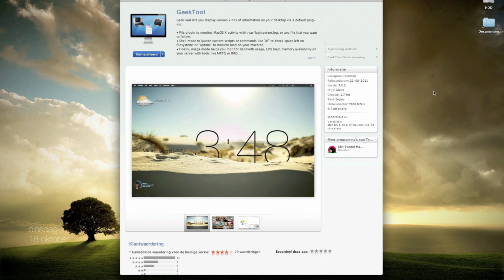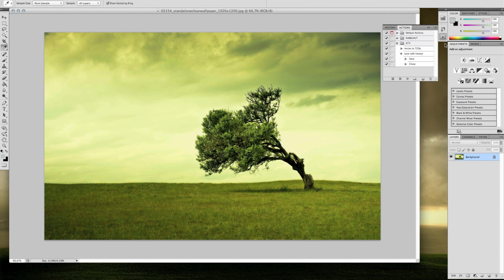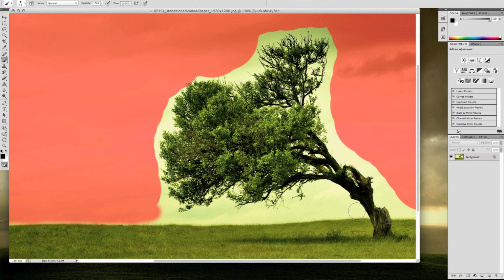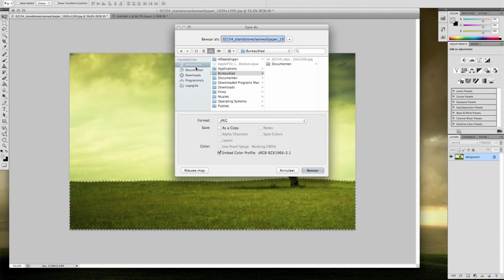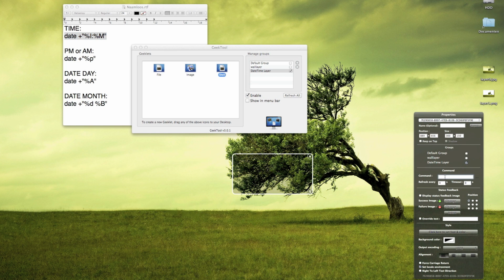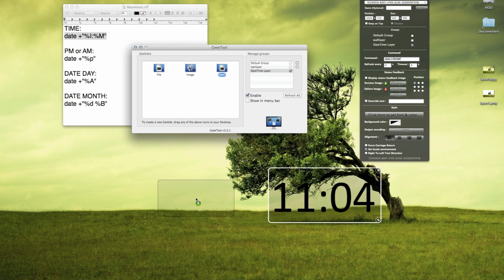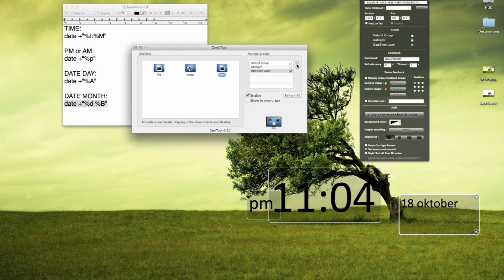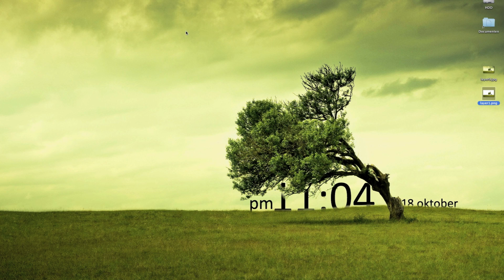Geektool 3 Tutorial. Layered Wallpapers, Date and Time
This video show you howto use the Mac OSX tool called Geektool. And shows you how to make a layered wallpaper with the time and date partially covered by a landscape or something else.

Commands
TIME:
date +"%I:%M"

PM or AM:
date +"%p"

DATE DAY:
date +"%A"

DATE MONTH:
date +"%d %B"